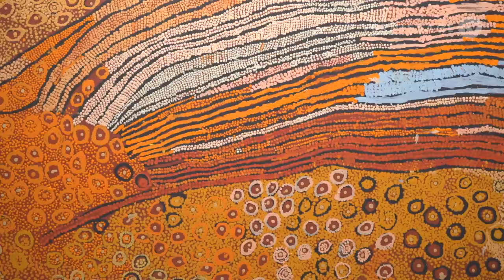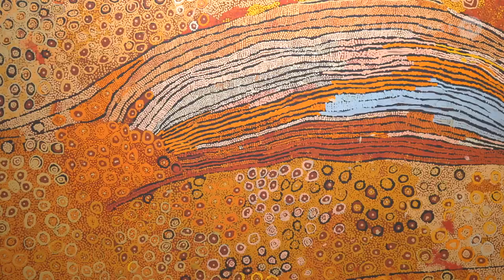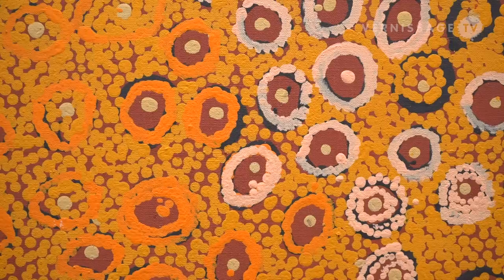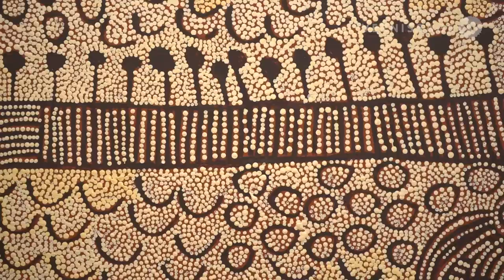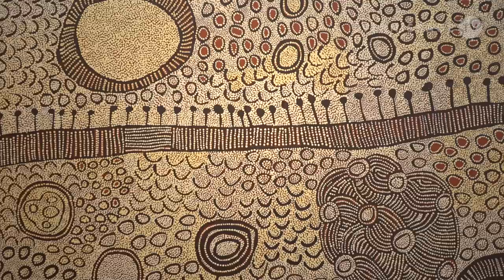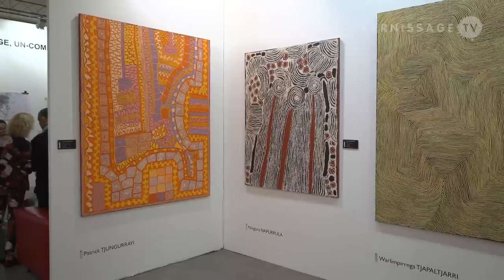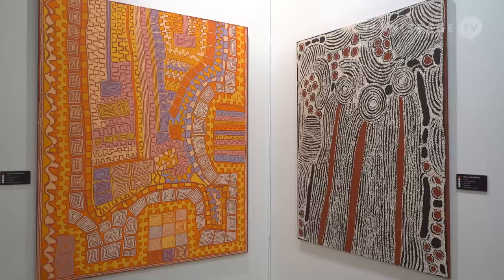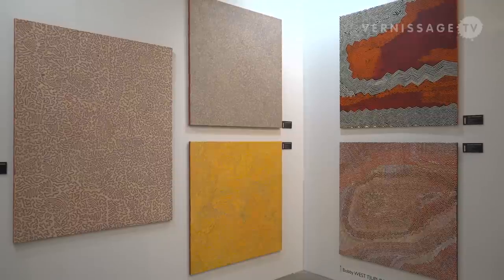ReDot Fine Art Gallery at Art Stage Singapore 2015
In this video we speak with Giorgio Pilla, the director of the gallery ReDot Fine Art Gallery, Singapore. Giorgio Pilla talks about his fascination for Australian Indigenous Art and how he became gallerist, the artists he shows at Art Stage Singapore, and the market for Australian Indigenous Art. At Art Stage Singapore he shares a booth with the indigenous arts center Papunya Tula. On display are works by Yinarupa Nangala, Yukultji Napangati, Ningura Napurrula, Naata Nungurrayi, Warlimpirrnga Tjapaltjarri, Nyilyari Tjapangati, George Tjungurrayi , Patrick Tjungurrayi, and Bobby West Tjupurrula.